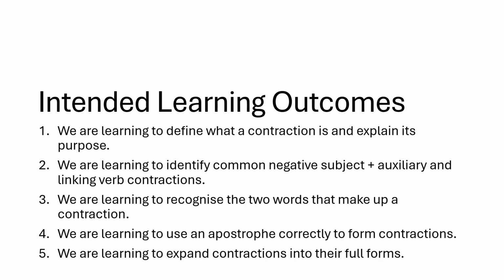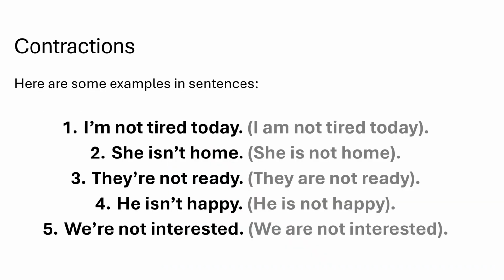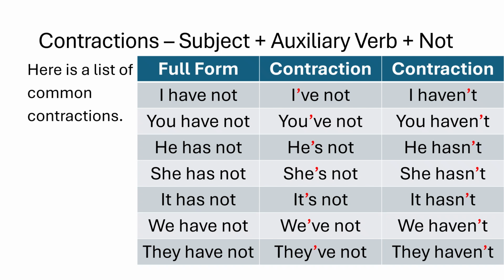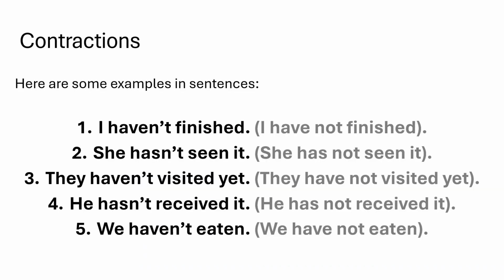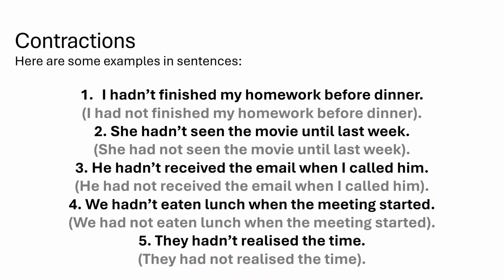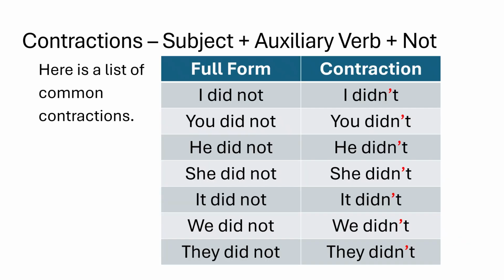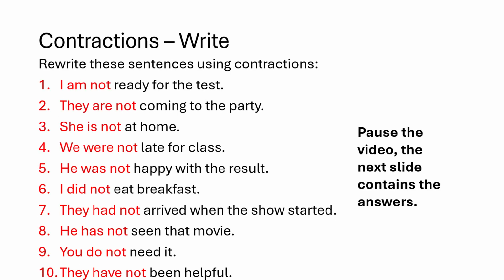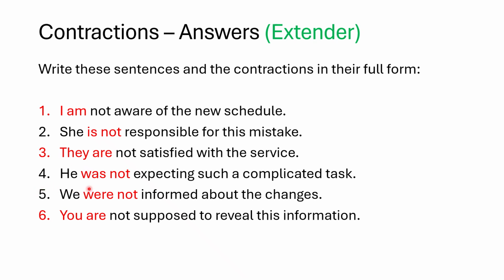Contractions - Negative Subject + Auxiliary or Linking Verb + Not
Learn about negative contractions made up of a subject + auxiliary verb + not and a subject + linking verb + not.